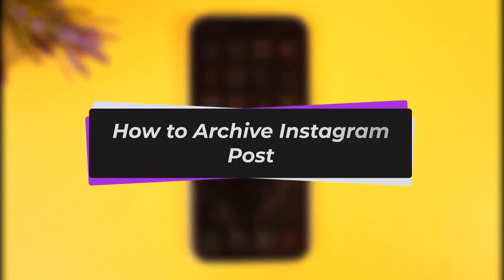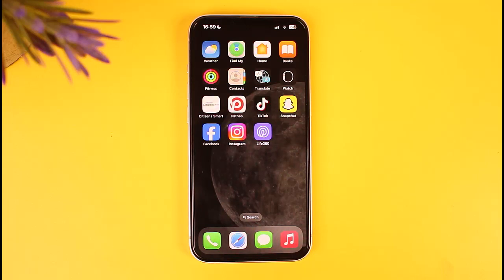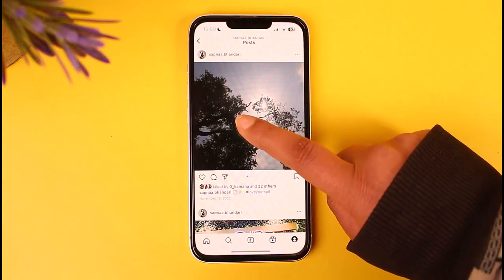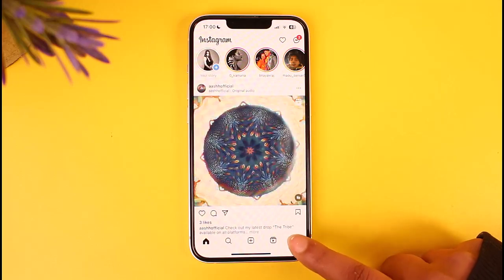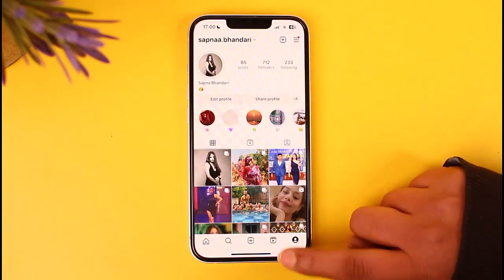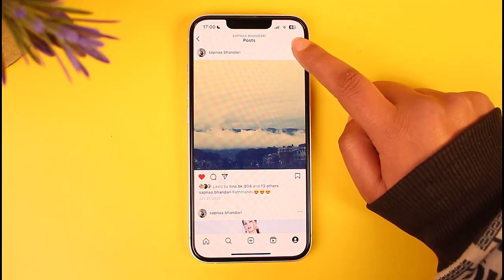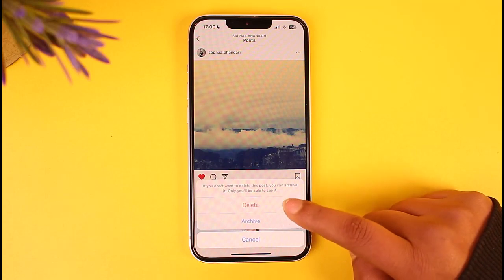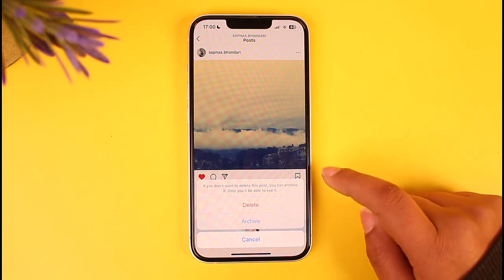How to Archive Instagram Post !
In this tutorial, I will guide you on how you can easily archive Instagram post by following some easy steps.
0:00 Intro
0:14 Access Instagram
0:21 Archive post
1:05 Conclusion